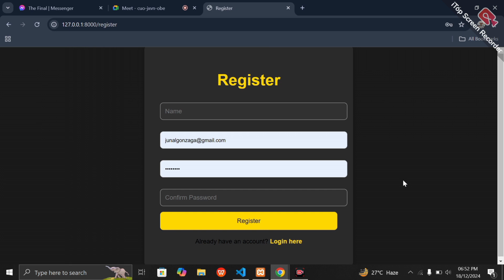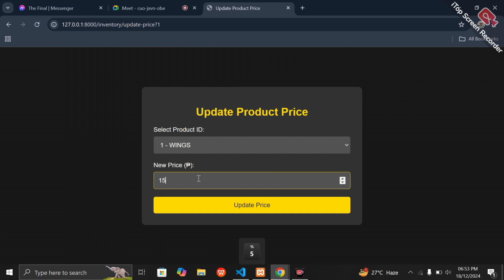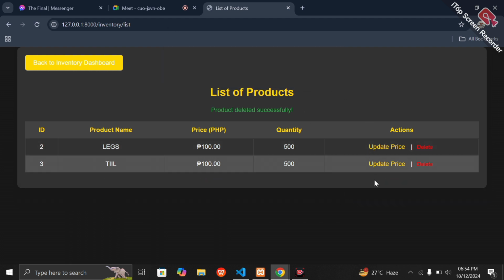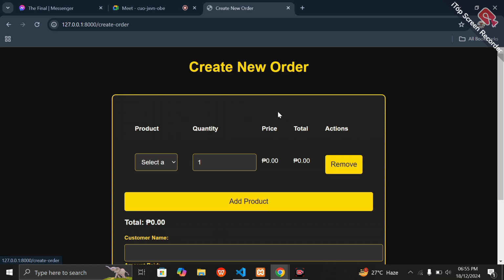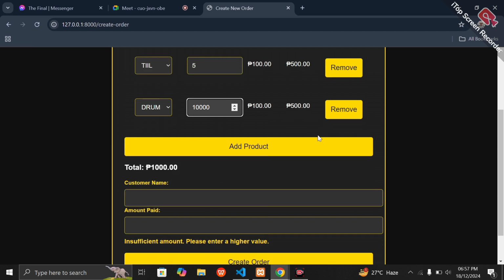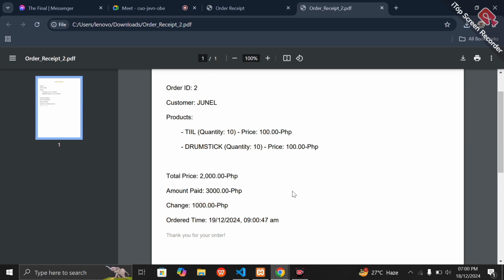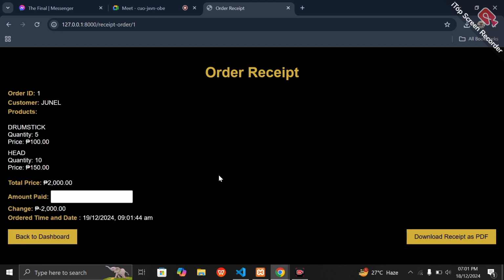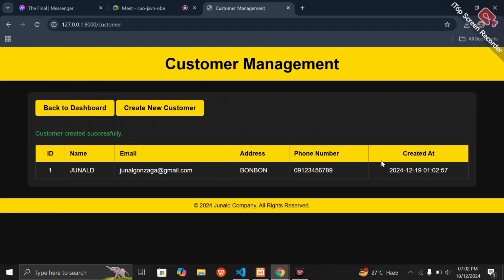Chicken Meat Inventory Management System with POS (REVISION)🤞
Developed by:
(Team Clover)
- Junald Gonzaga
- Junel Micabalo
- Mark William Sabunod
- Jhea Mae Wenceslao

This is our Final Round revision and i hope we will pass this subjects both sir. Jan James and sir. Neptale Roa🙏

Advance Merry Christmas and Happy New year sir🫶